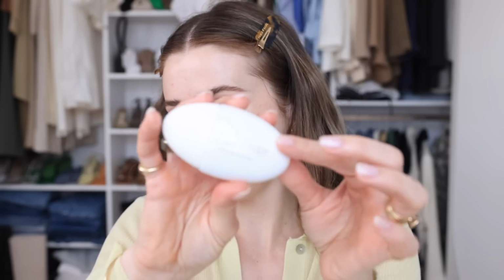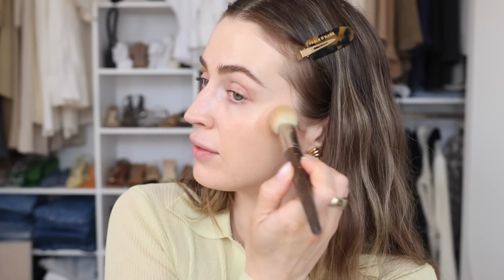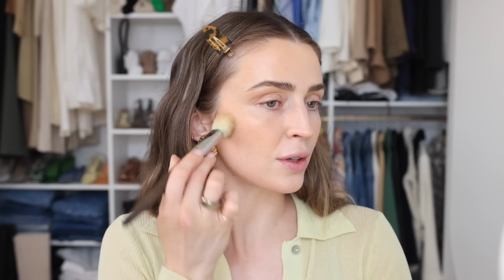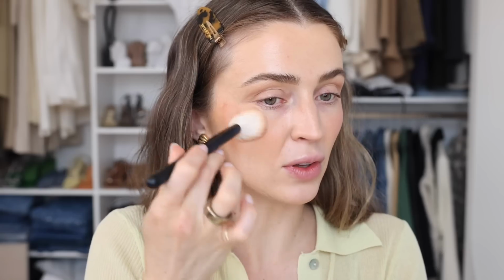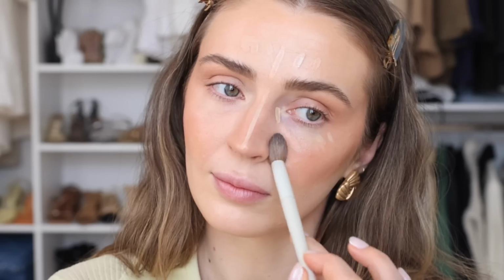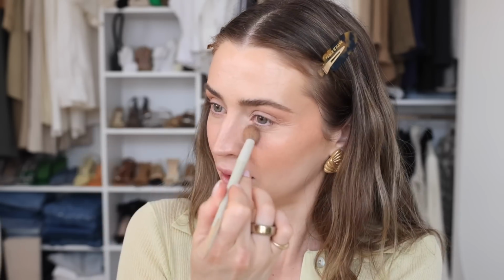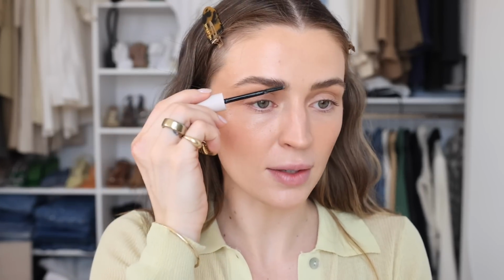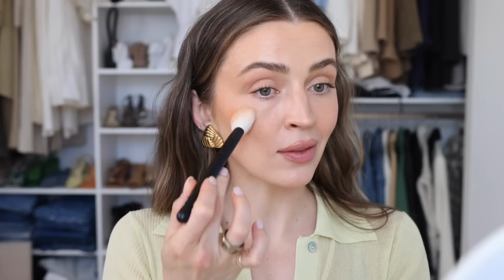everyday makeup for the ultimate summer ✨glow✨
Edits by my Hubby Dejan the Man Xx